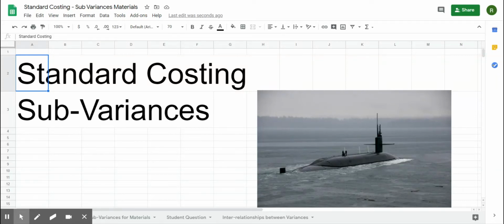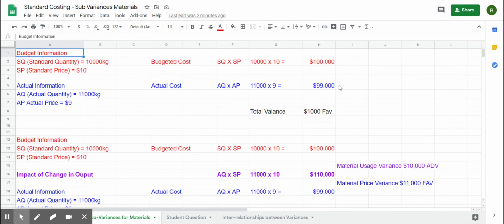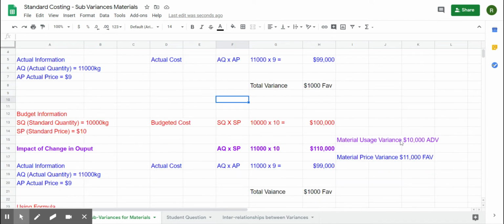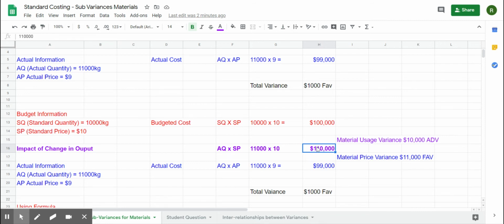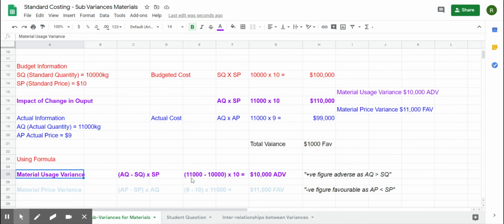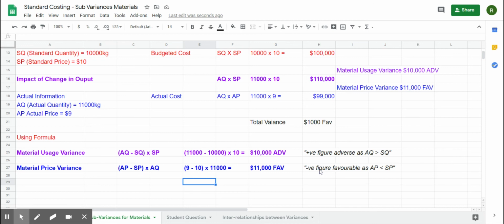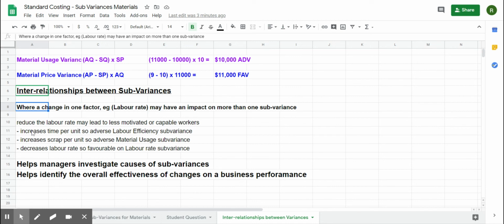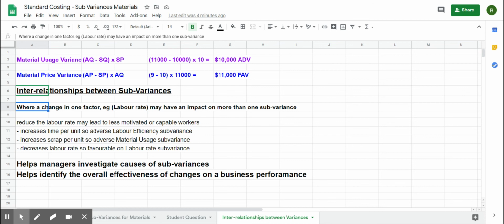Standard Costing Material Sub Variances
Introduction to Material sub variances